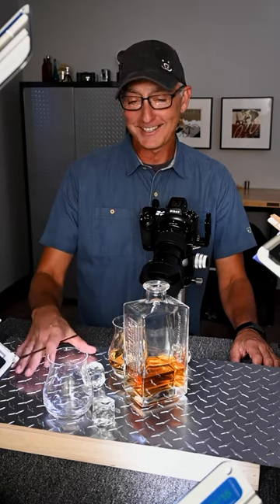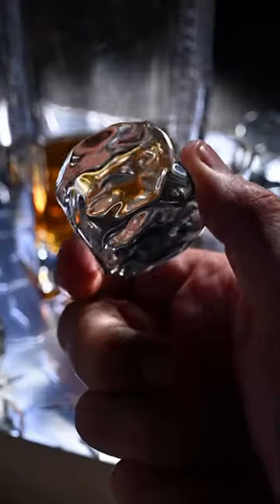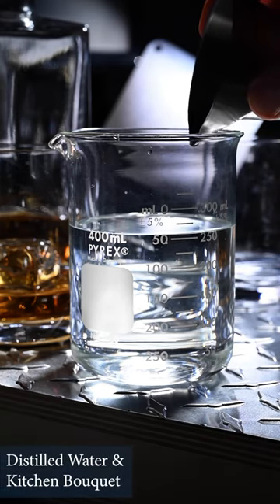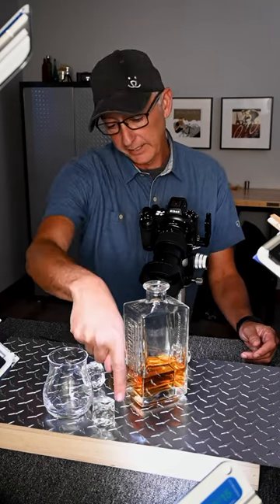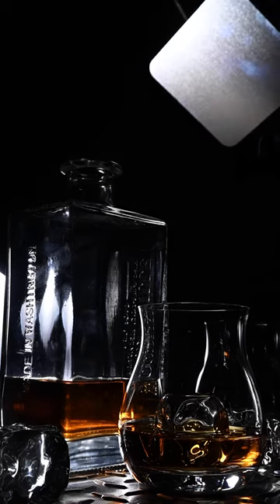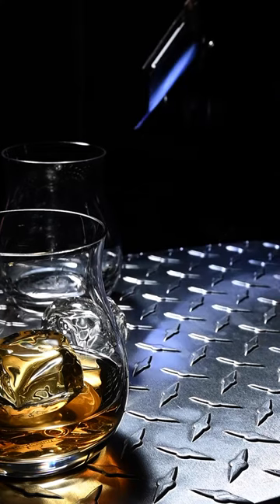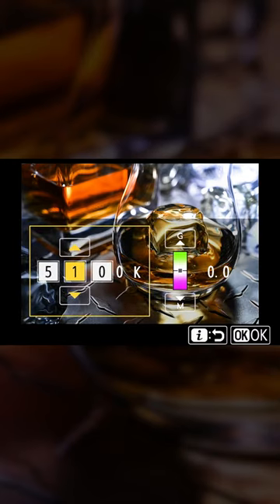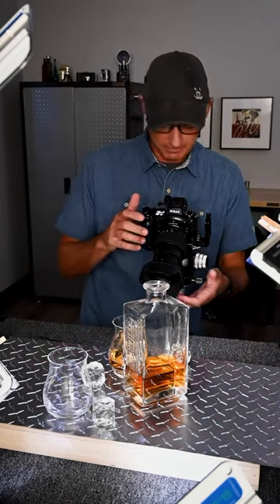Building the Whiskey Image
In this Two-Minute video, we go behind the scenes to explore the subtle details of building a Whiskey image.

Our PHOTOGRAPHY WORKSHOPS are designed for creators who wish to produce more impactful and imaginative images. Each workshop is developed to help you master the complete process of digital photography—from capture to completion. Our attendees range from weekend enthusiasts to experienced professionals.

Be sure to SUBSCRIBE to @theilluminatedphotographer for upcoming videos on Cameras, Lenses, Lighting, Grip Gear, Strobes and Speedlights, Macro Photography, Focus Stacking, Water Droplet Photography, High Magnification Photography, Light Painting, Perfect Printing, Creative Shutter Speeds, Image Workflow, Archiving, and more!